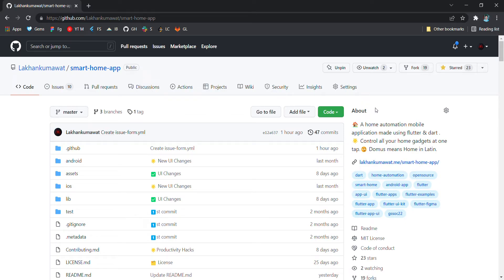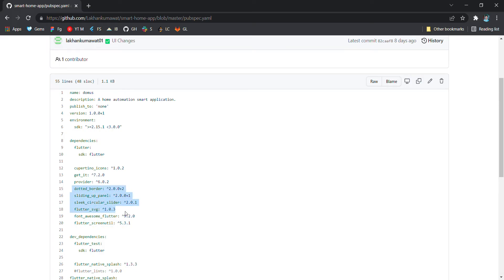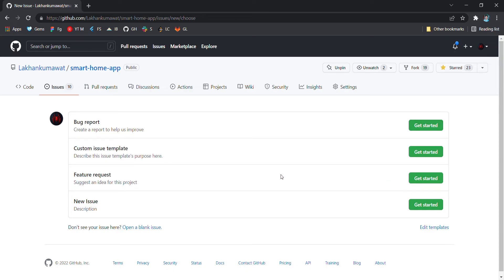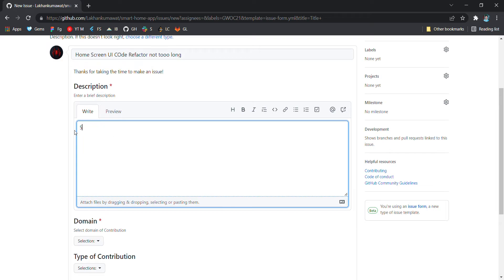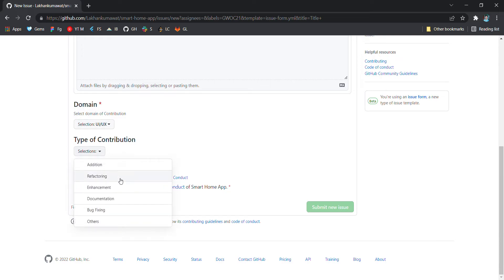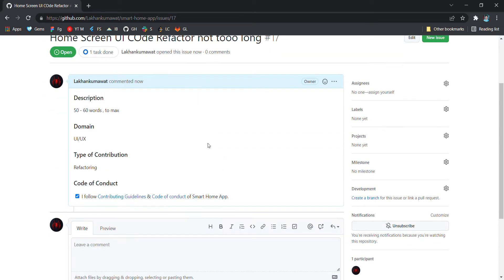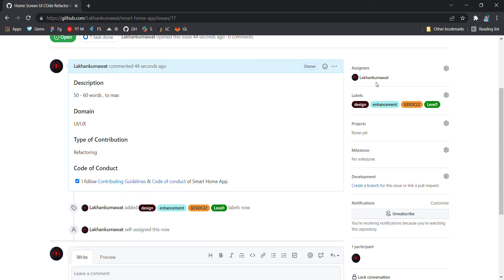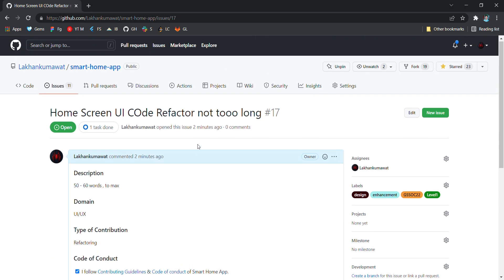Smart Home App Flutter | Getting Started with Issues | GitHub | How to Contribute #2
Smart Home App is a github open source project where flutter and android developers can show their skills in design , development and open source and can contribute to the issue of their interest in the project .

🏠 It is a home automation mobile application made using flutter & dart .
🌟 Where you can Control all your home gadgets at one tap.
💹 Provides Stats and Usage of your smart electrical  appliences.
🚩 Manage your devices easily when you are out .
💡 Suggests you effctive appraoches to minimise your electricity bill.

Do Star and Contribute ✨